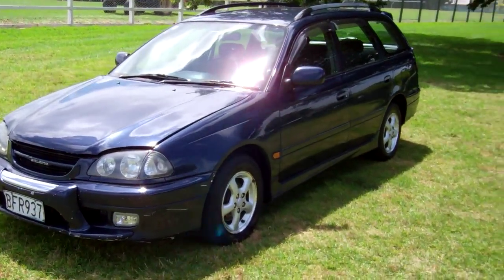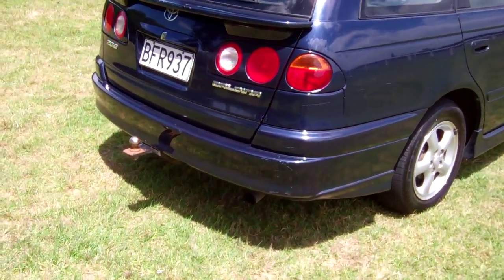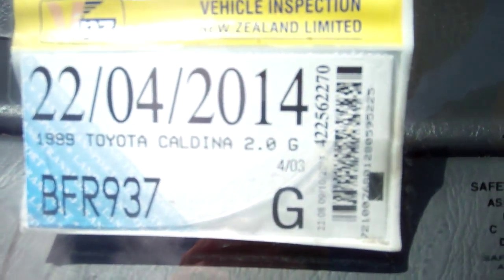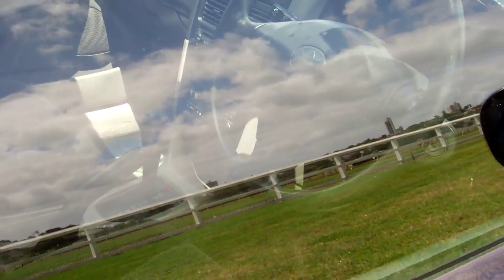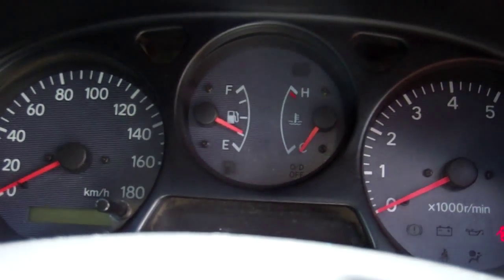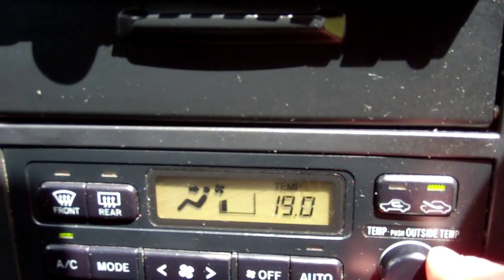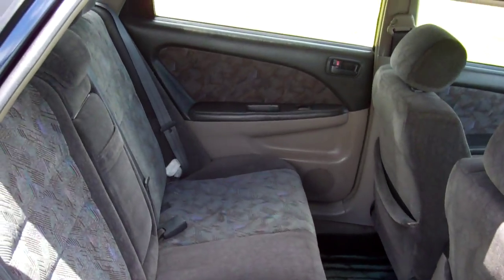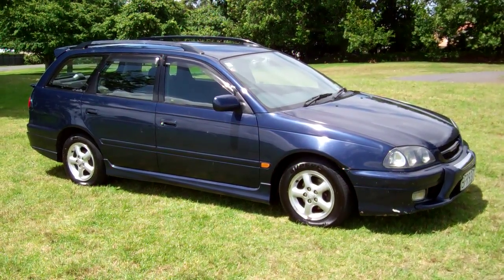1999 Toyota Caldina G Station Wagon $1 RESERVE!!! $Cash4Cars$Cash4Cars$ ** SOLD **